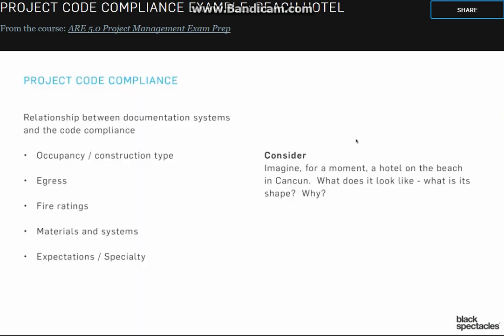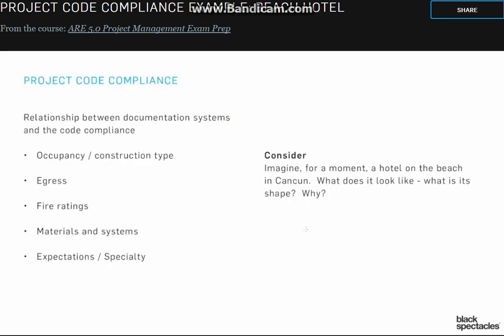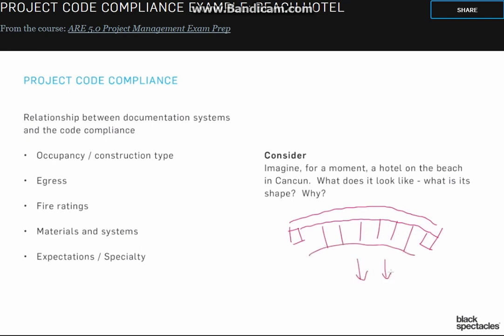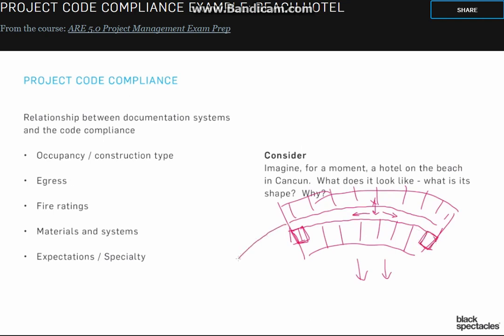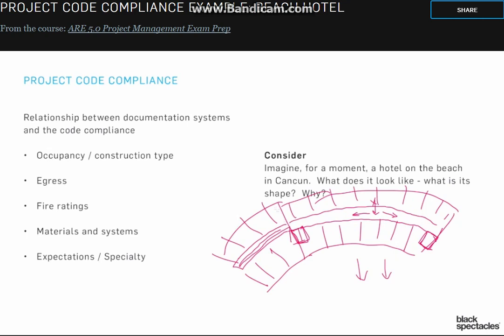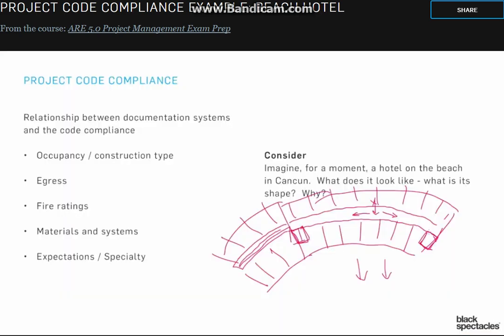Project Code Compliance Example Beach Hotel